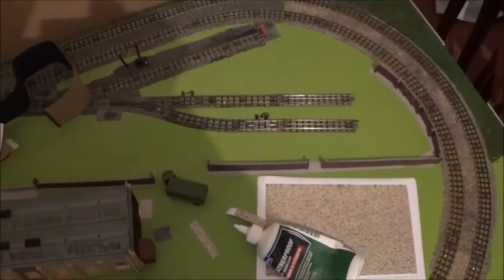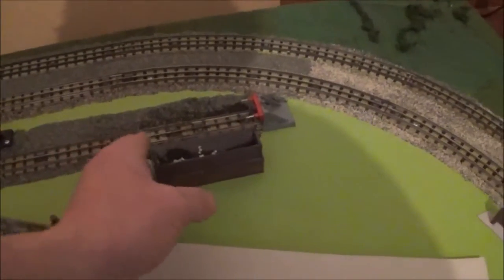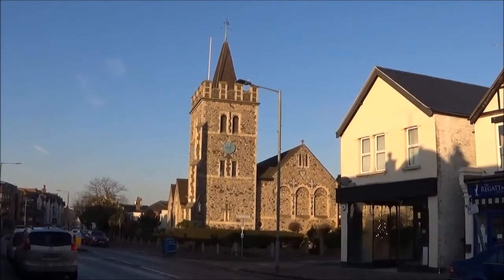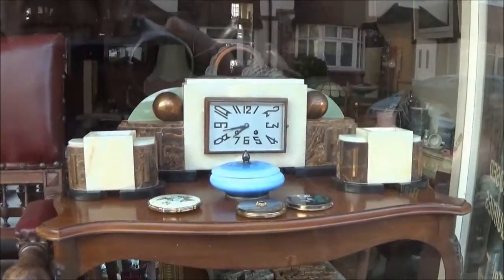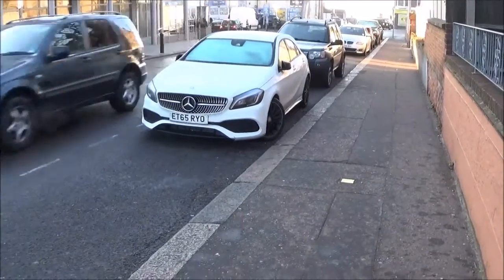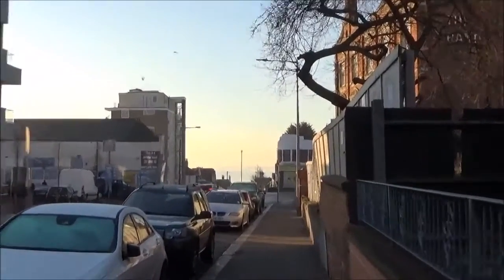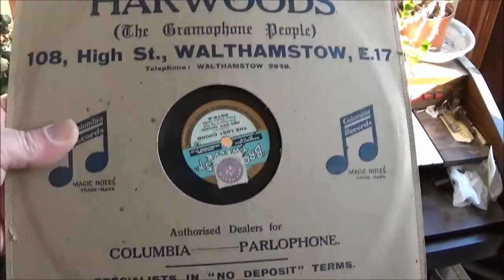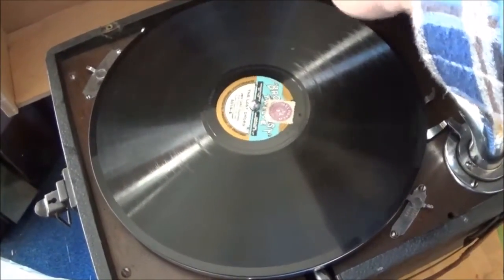Shopping with Harry in Leigh on Sea